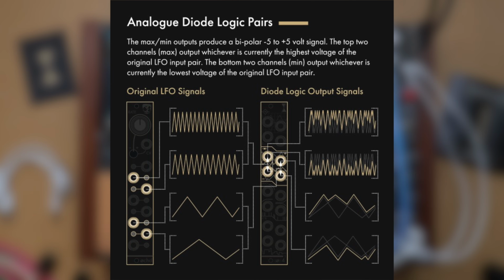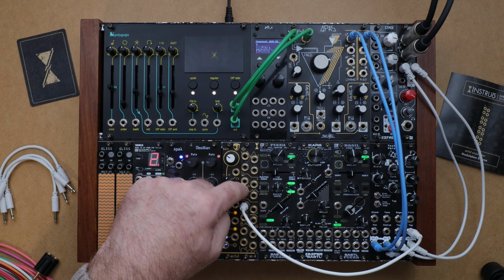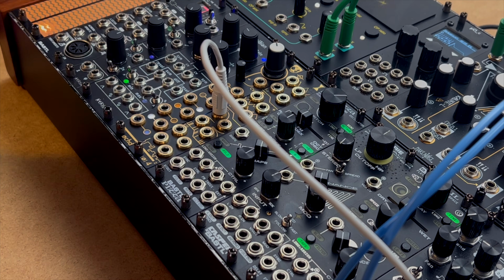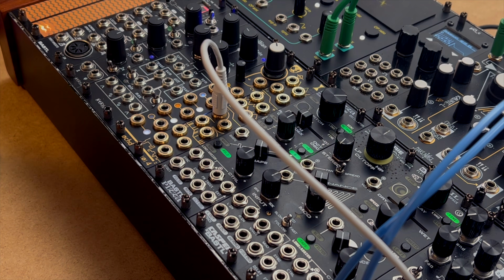Instruo Ochd Expander. Patch Examples and Deep Dive.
Instruo Ochd is a must-have module in any Eurorack modular setup. How could it be improved? With an expander that gives you 16 more sources of modulation! Instruo and Ben "Divkid" Wilson have combined forces to make an already great module even better with this 4hp expander module for Ochd.

In this video I do a patch breakdown of two demo patches I made to show Ochd and the Expander in use in a real patch. The bulk of the video shows how I use the two modules to modulate the ERM Polygogo oscillator, Make Noise QPAS filter and Noise Engineering Yester Versio delay modules. I explain what the outputs on the Ochd Expander do through examples in the video, and along the way you'll see and hear how they work. There's also another example of using Ochd and the Expander with the Xaoc Odessa and Intellijel Sealegs modules too.

There's a lot packed into this video, so here's a timeline of the main chapters:

00:00 Introduction
00:20 Connecting the Ochd Expander to the Ochd
01:05 Quick example of sounds we'll make in the video
02:04 Patching setup: audio
02:30 Exploring the Polygogo oscillator
04:05 Trigger outputs from Ochd Expander
04:49 Rectified Wave outputs
06:32 Slow-noise (random) outputs
07:59 Modulating QPAS filter
09:56 Modulate chorus on Yester Versio
11:35 Adding a sequencer on Ornament and Crime
13:12 Bela.io Gliss touch controller
14:21 Nekyia Opal attenuverter and mixer
15:30 Another example using Xaoc Odessa and Intellijel Sealegs
16:06 Conclusions
16:28 Closing long demo of patch in action